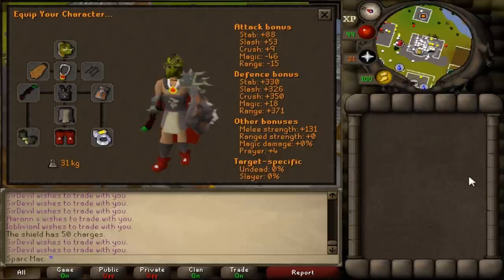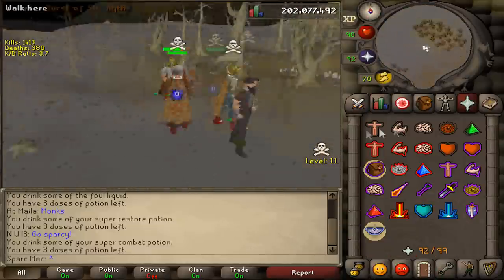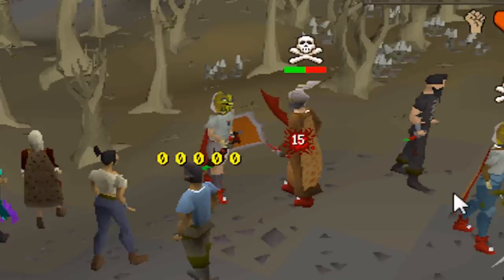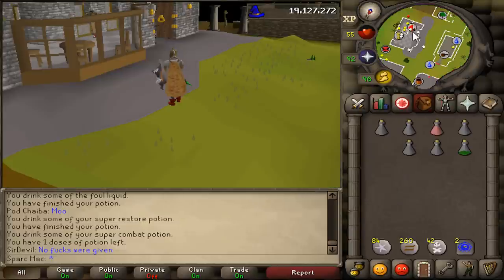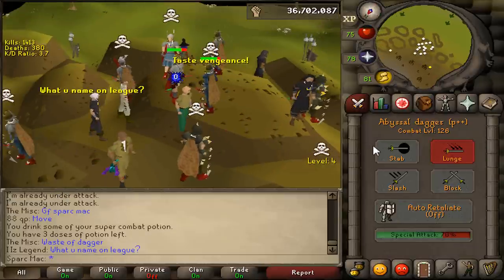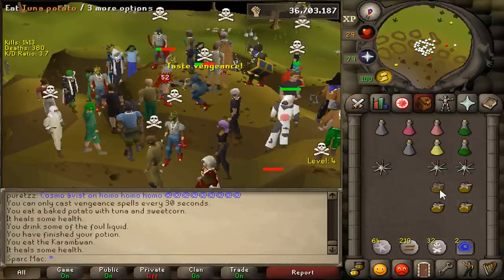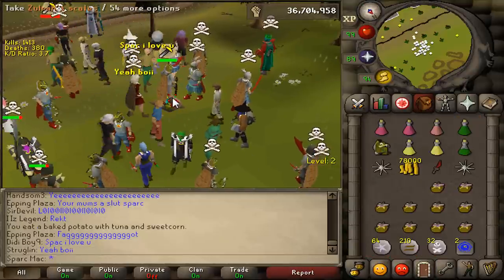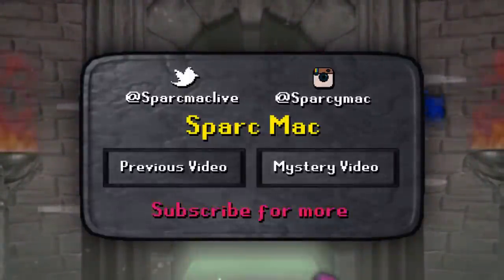Runescape - Sparc Mac's Abyssal Dagger Testing! [MAX STRENGTH BONUS]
I streamed for 12 hours on the release of the Abyssal Sire! About 1 hour after, I decided to purchase the Abyssal Dagger and try it out on stream. (I didn't actually buy it for 500M.. that was a joke haha)
5 minutes earlier in the stream I purchased it for 110M (one of the first in game!)